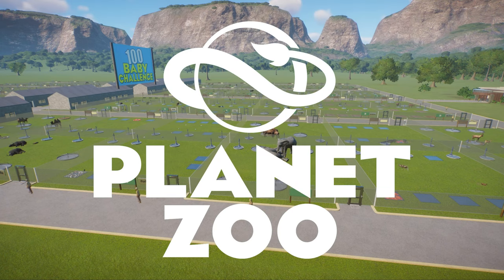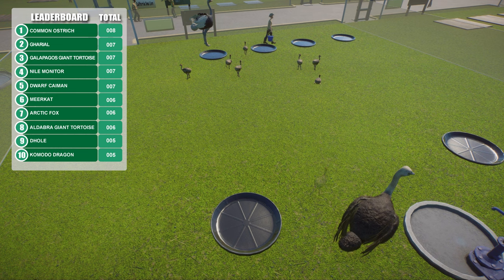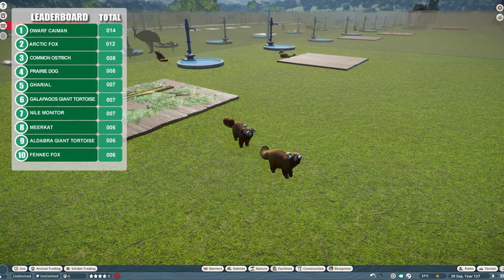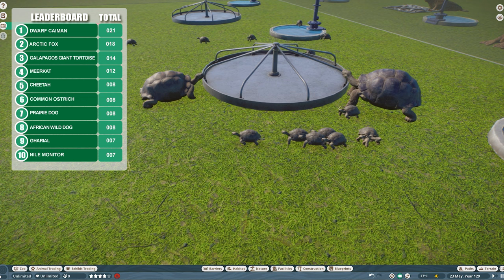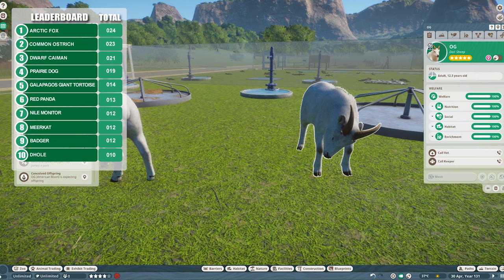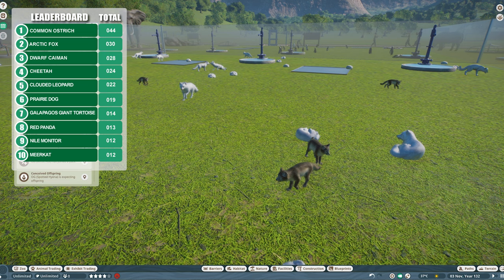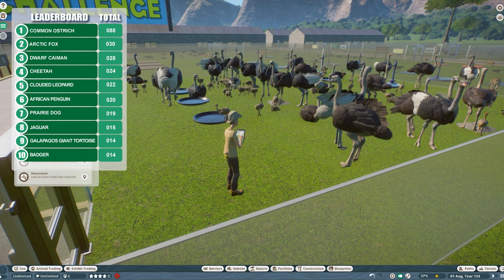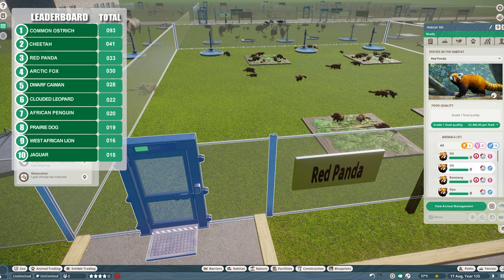100 BABY CHALLENGE | Planet Zoo | Ep 2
We continue with the Planet Zoo 100 baby challenge, with more animals reaching maturity we should see a big increase in pregnancies and number of babies born!

About Planet Zoo challenges: Plastic Swans sets up animals races in Planet Zoo, testing all animals capability to be the best.

👉 We now have a DISCORD, with community games, giveaways and more!

About me: I'm Plastic Swans and I do a lot of wacky stuff with Planet Zoo, like racing the animals and time trials. I like to call this kind of thing wholesome chaos and that's what I try to do most of all on the channel. I also make one-off habitats and zoo's, although I tend to forget to finish any of the zoo's I start. I also made the Simple Habitat Series for Planet Zoo, a suite of easy habitats for every animal in the game.

About Planet Zoo: Build a world for wildlife in Planet Zoo. From the creators of Planet Coaster and Zoo Tycoon comes the ultimate zoo sim. Construct detailed habitats, manage your zoo, and meet authentic living animals who think, feel and explore the world you create around them.